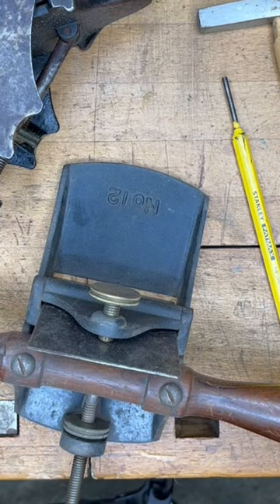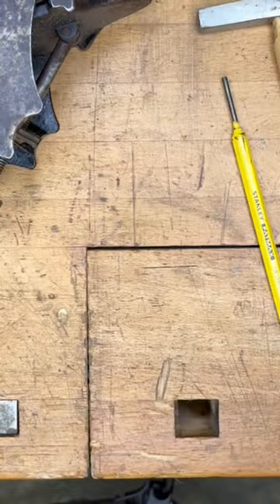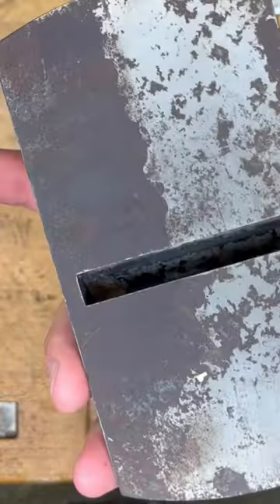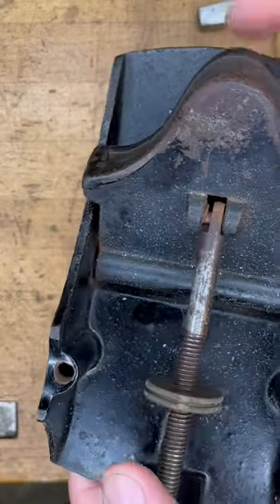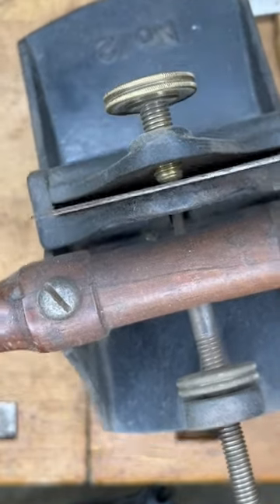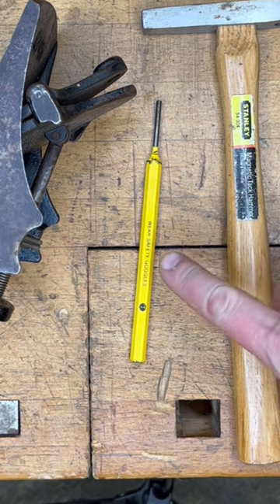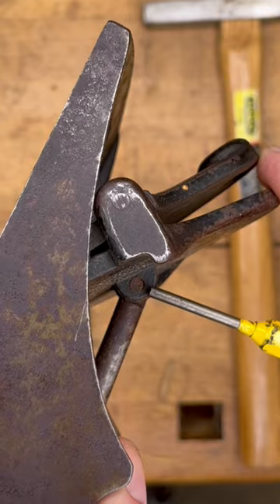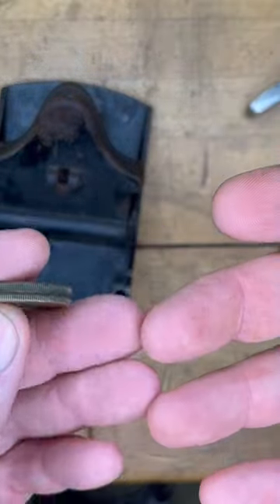Stanley No 12 disassembly - removing the pin & main screw to retrieve inside brass nut 🥜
A quick video to show you how to remove the pin and main screw from a Stanley No12 scraper